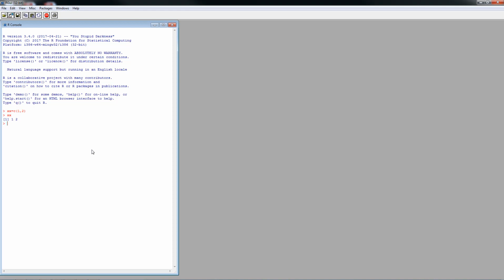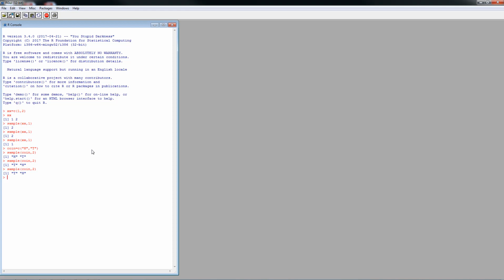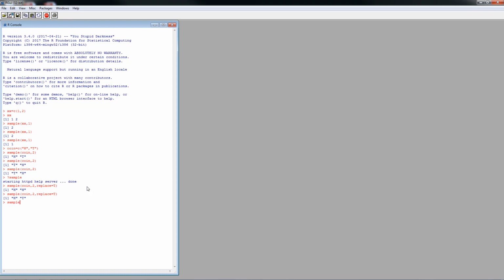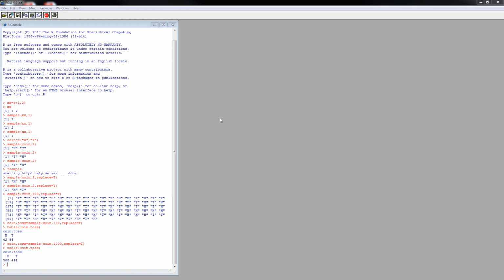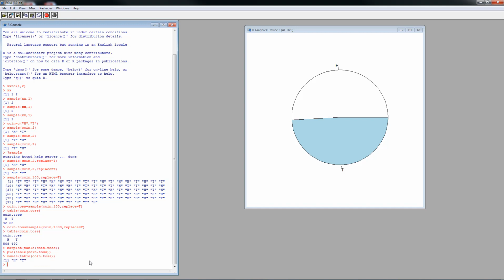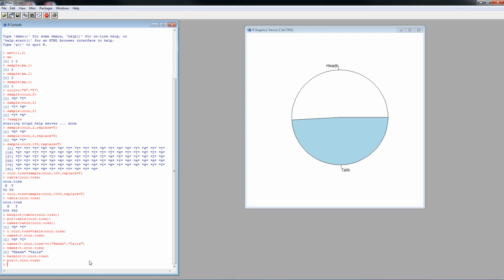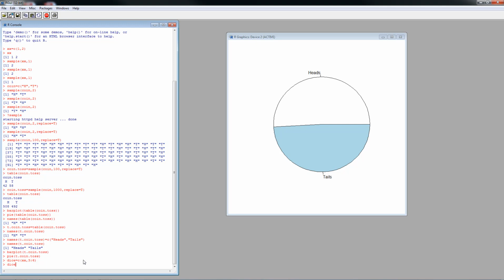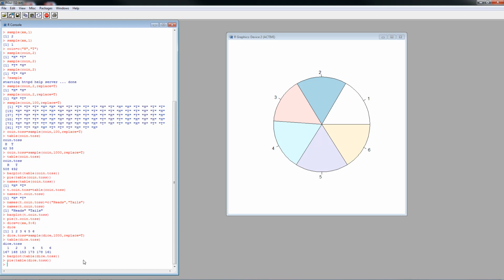R Guide: How to upload data and basic data sampling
How to upload data and basic data sampling